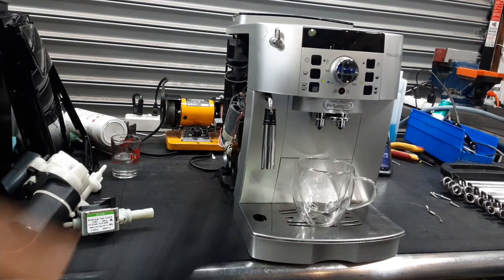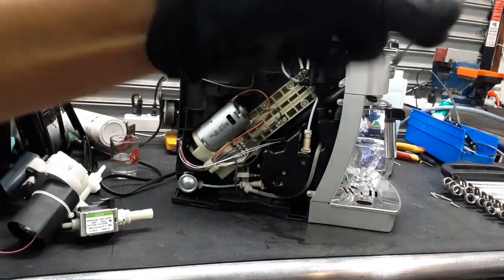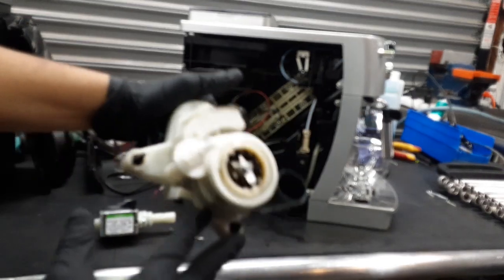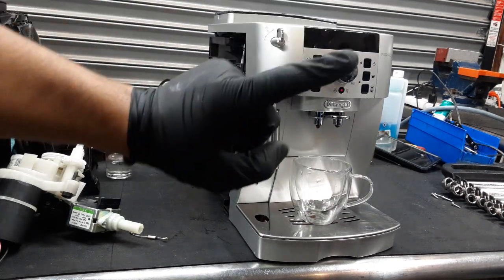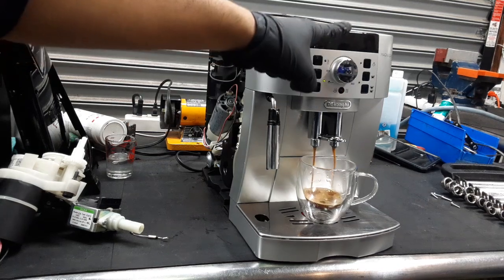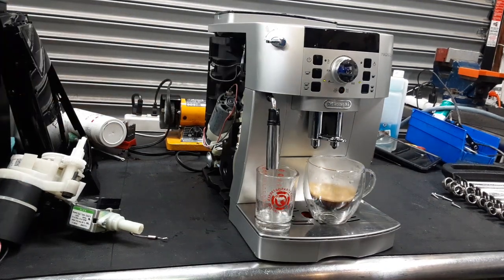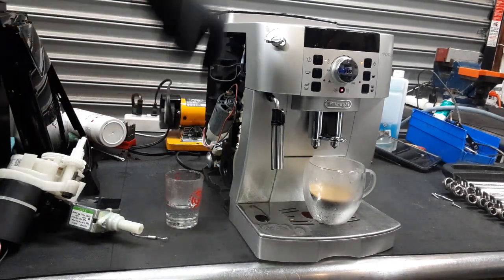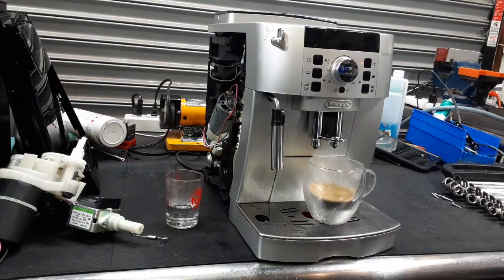New Grinder and water pump - Delonghi Magnifica XS - 5533 test